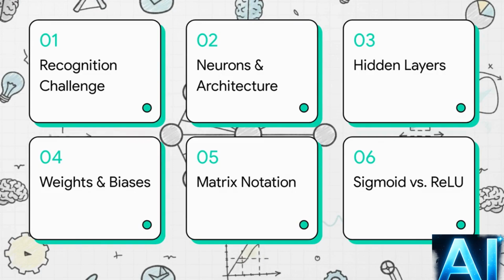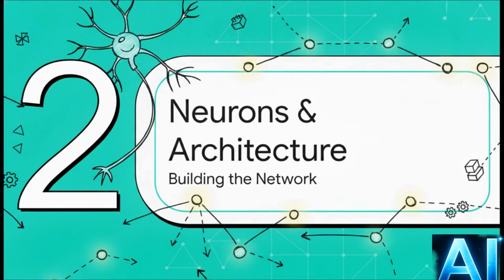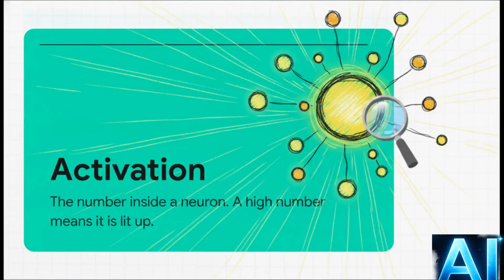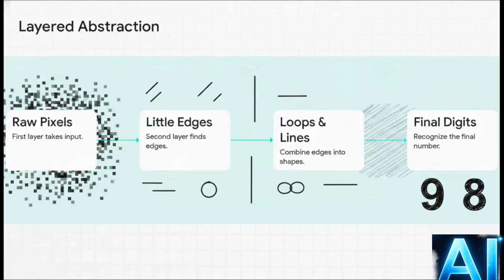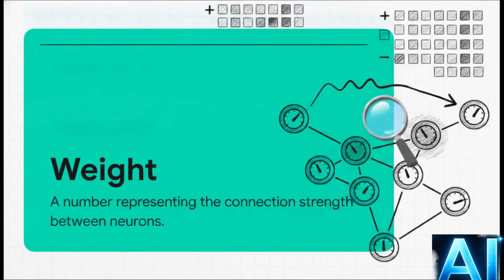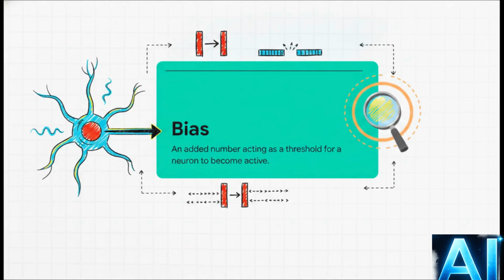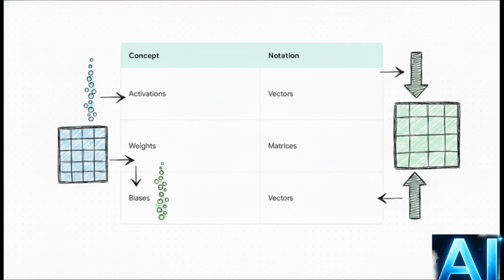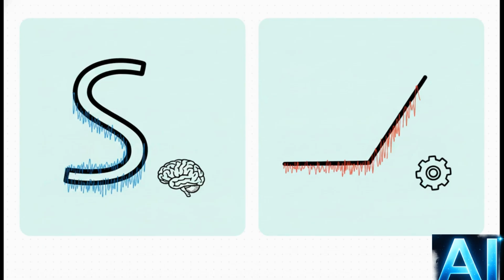How Neural Networks ACTUALLY Learn | Part 2 Deep Dive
Welcome back to Part 2 of our Neural Network Explanation! 🧠🤖 If Part 1 taught us the basics of how artificial intelligence processes information, Part 2 is where the real magic happens.

In this video, we dive deep into the "Hidden Layers" of a neural network. We'll break down complex concepts into simple, easy-to-understand visuals so you can see exactly how AI learns, adapts, and makes decisions.

🔍 What you'll learn in this video:

Quick Recap: What we learned in Part 1.

The Hidden Layers: What happens in the middle of the network?

Activation Functions: The spark that makes the network "fire."

Weights and Biases and Mathematical Formula

Timestamps:
0:03 - Intro & Part 1 Recap
0:29 - Topics to discussed
0:47 - Recognition Challenge
1:34 - Neurons & Architecture
2:02 - Activation
2:50 - Hidden Layers
3:30 - Weights and Biases
5:00 - Matrix Notation
5:50 - Sigmoid vs RELU
6:53 - Putting It All Together